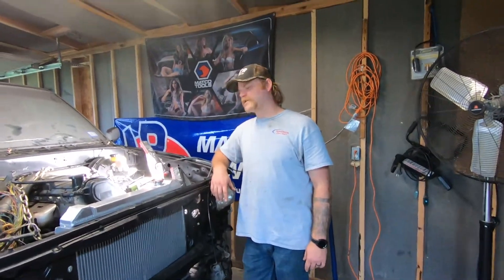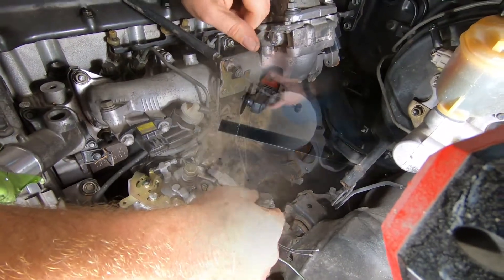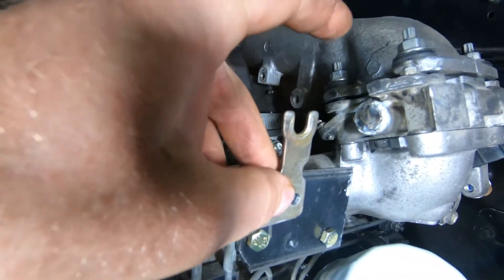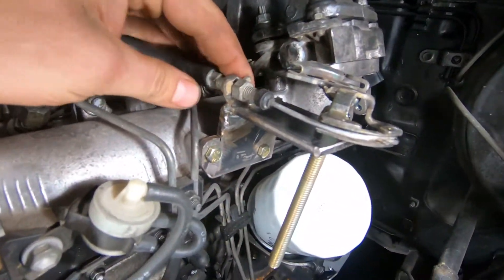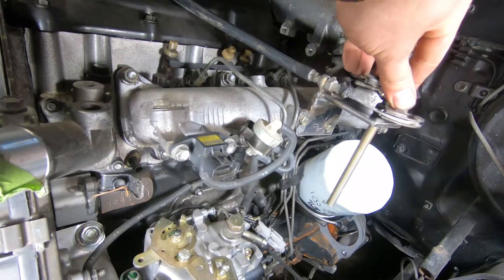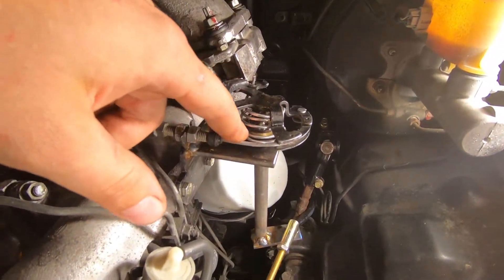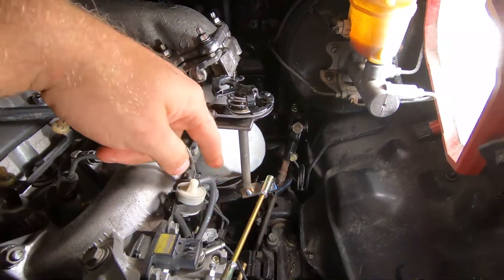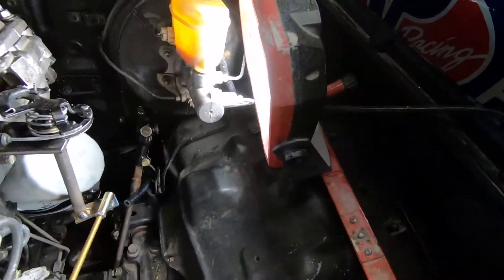1kz throttle system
manufacturing the throttle cable system in the toyota pickup to fit the mechanical injection pump.